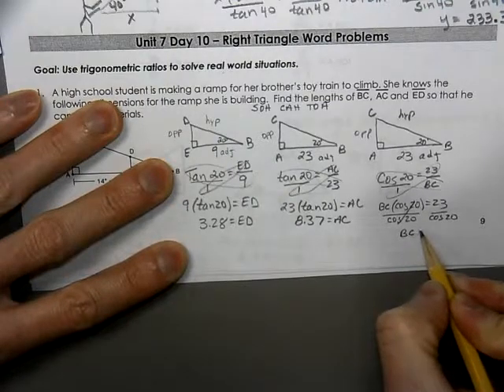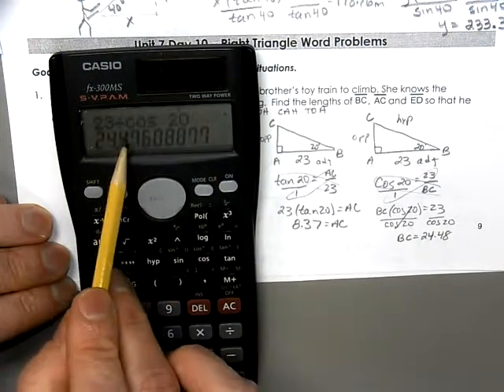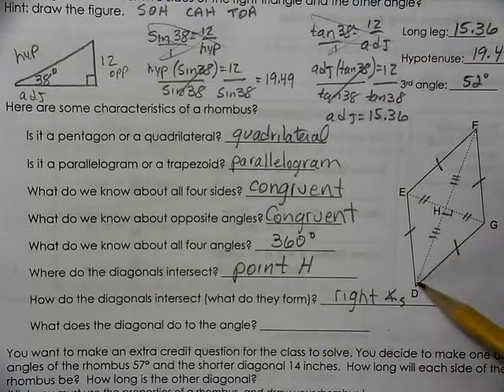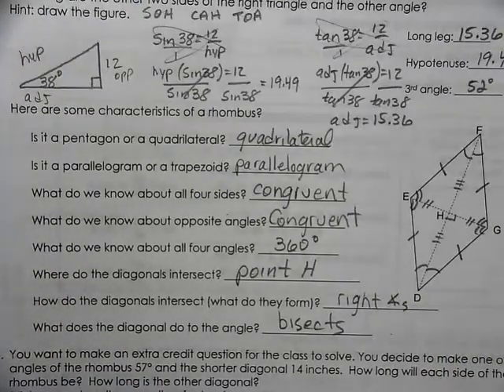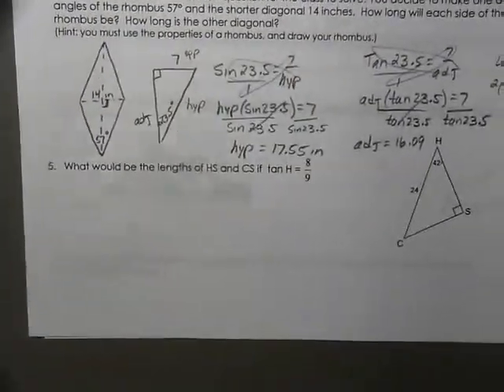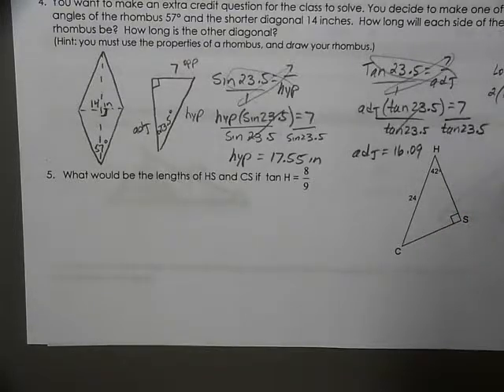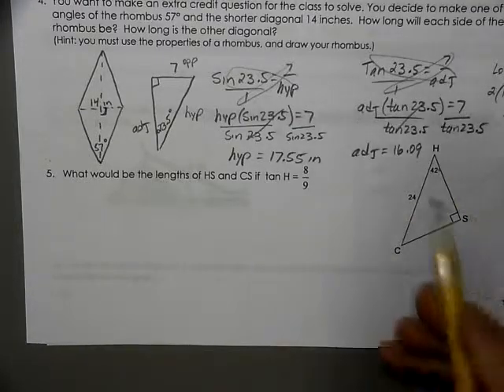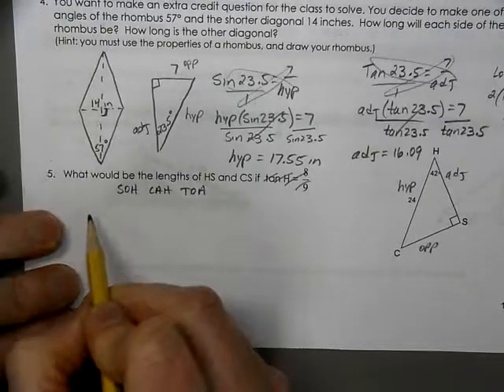Geometry Unit 7 Day 10 notes Trig word problems